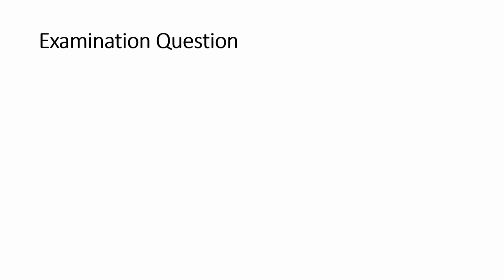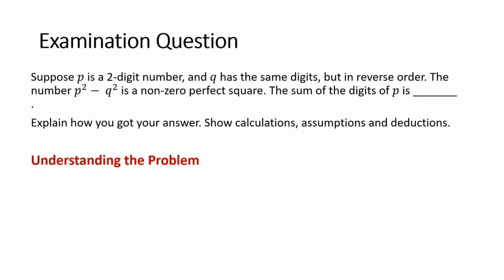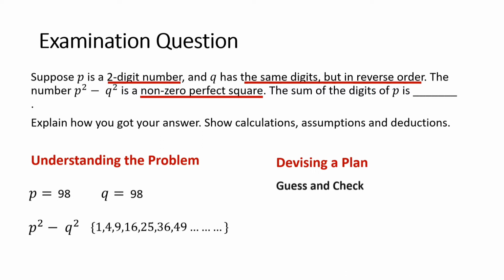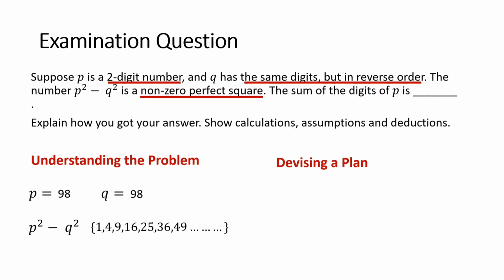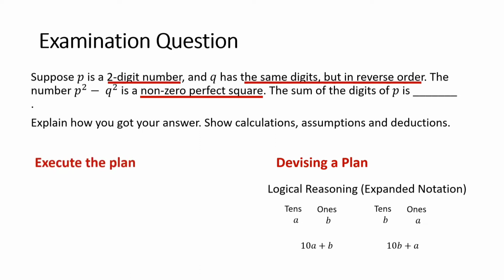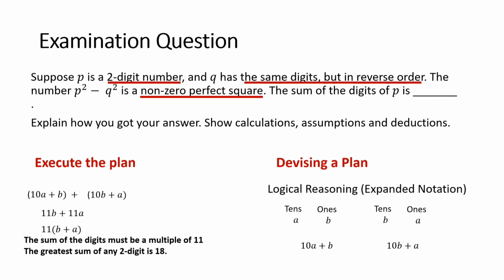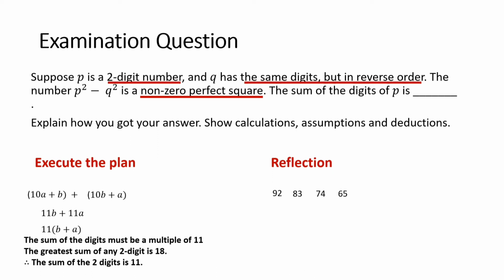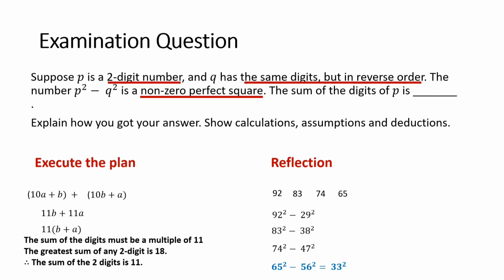A clever way to solve a tough Add Math problem.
This video demonstrates how we can reduce a difficult Additional  Math problem to a simple logical deduction, simply by applying Polya's Problem-Solving Process.